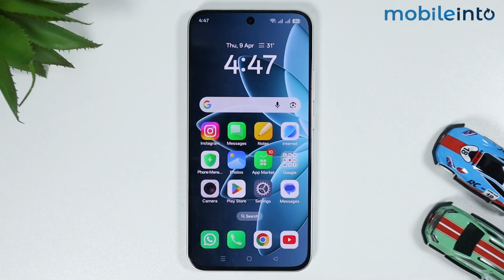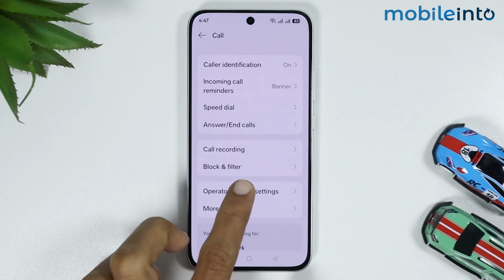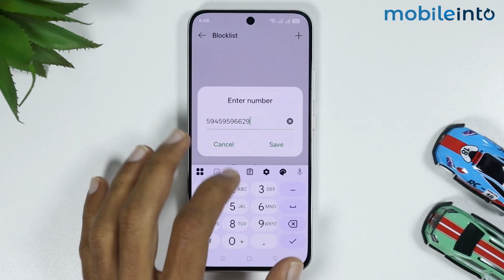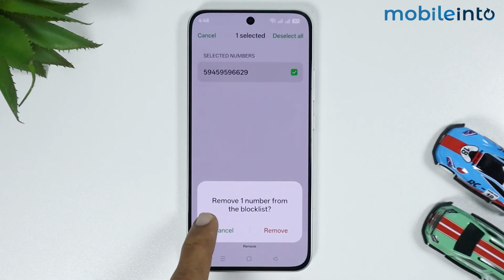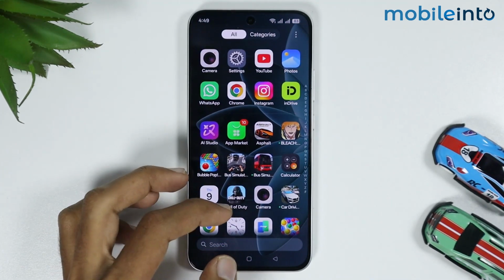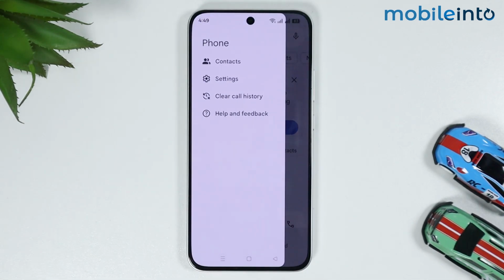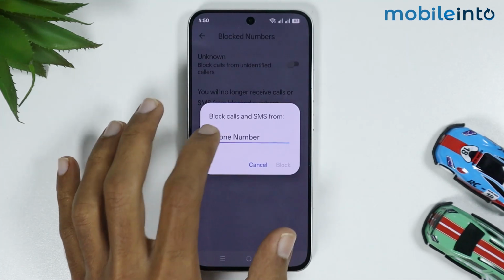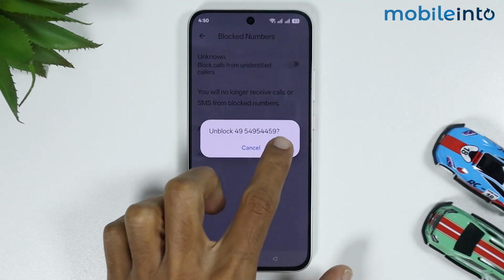[ColorOS 16] Block / Unblock Blacklist Number on Oppo - Blacklist Contact Settings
In this video, we will learn how to block or unblock any number on Oppo. If you want to block or unblock contact or find blacklist settings on Oppo Phone, follow these steps.